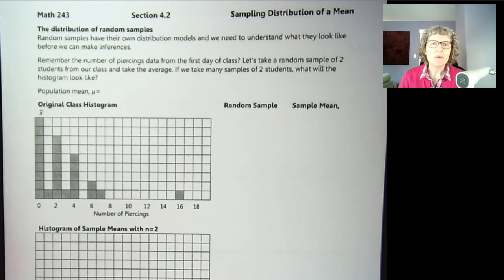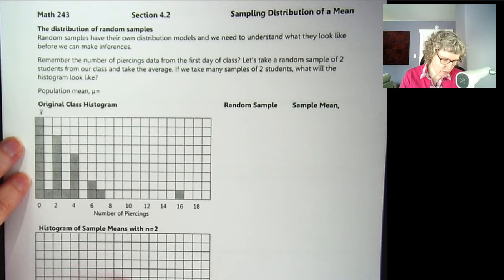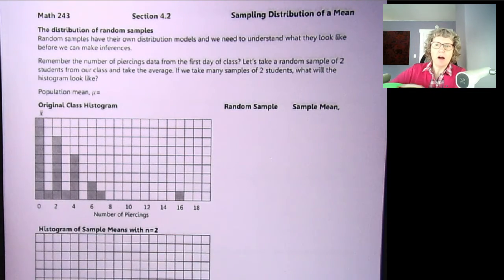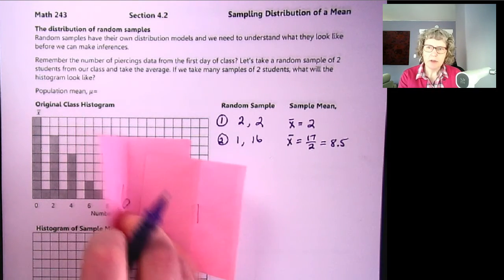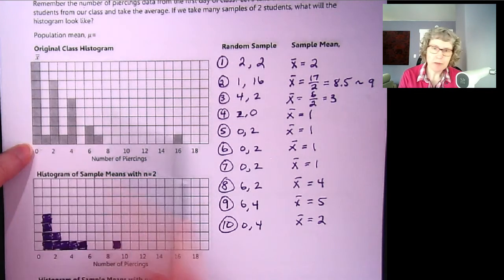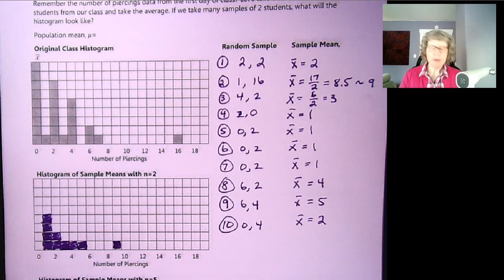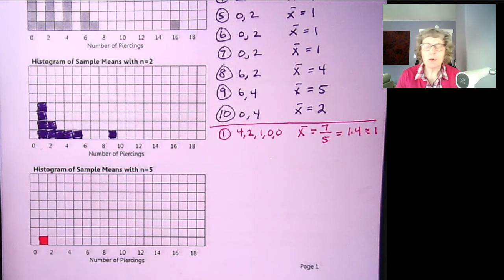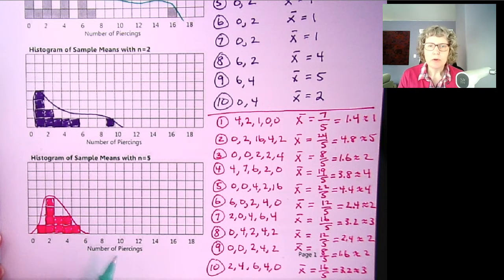Math 243 Sampling Distribution of Means Experiment